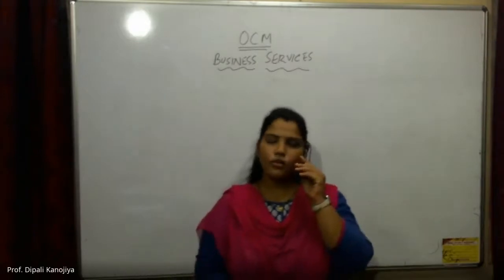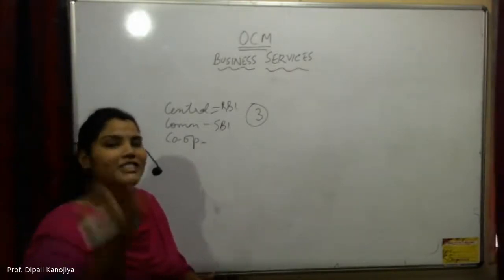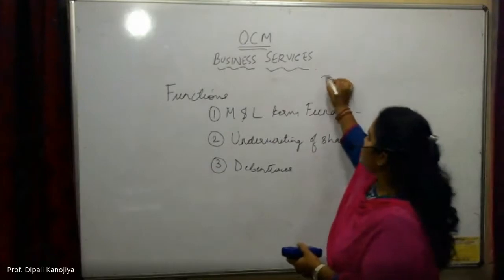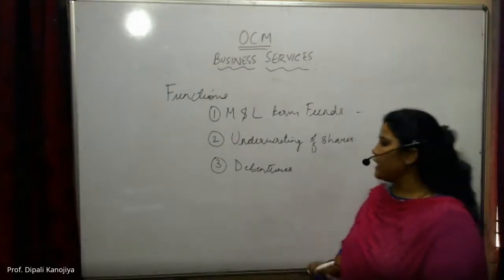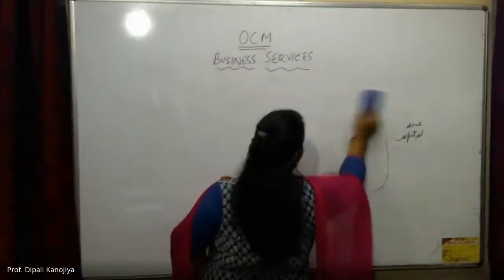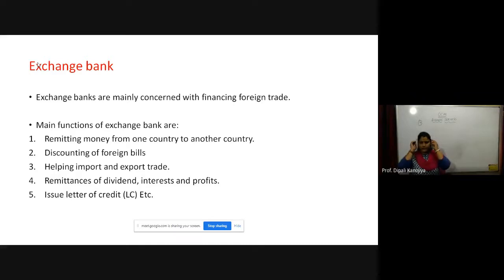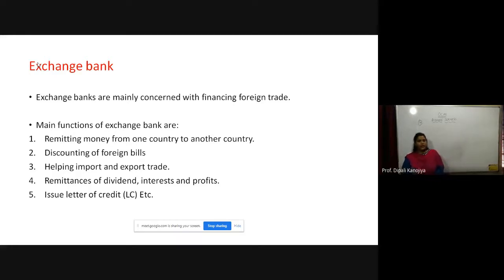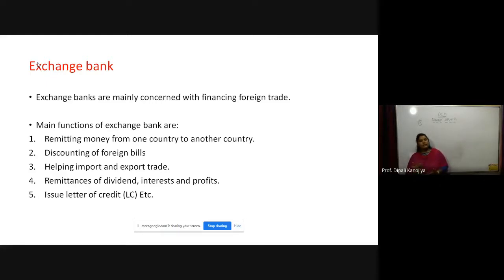Prof. Kanojia Dipali, Industrial Bank, Part - 1